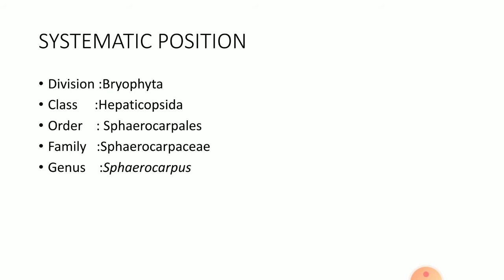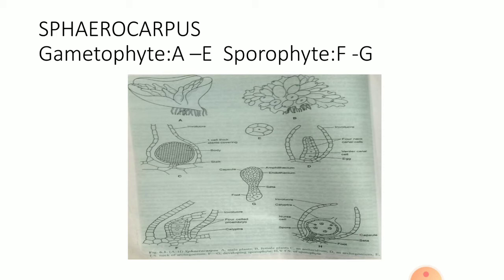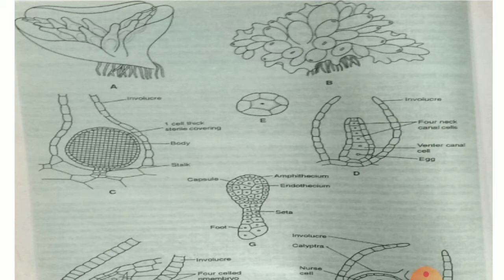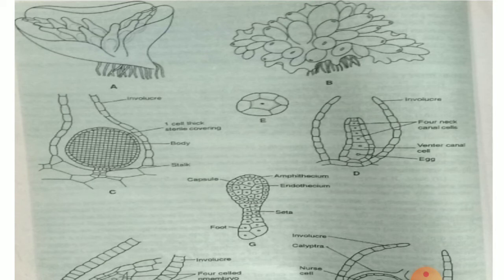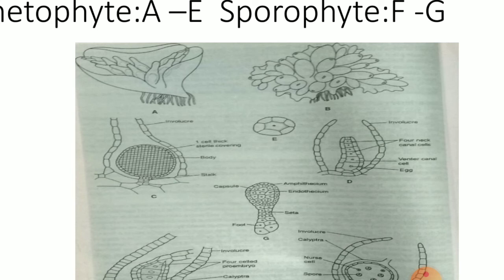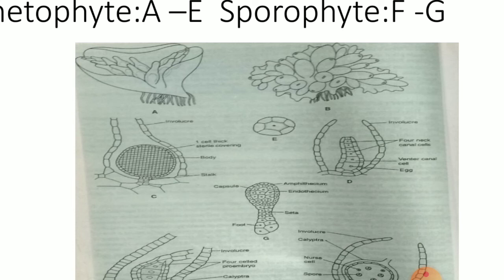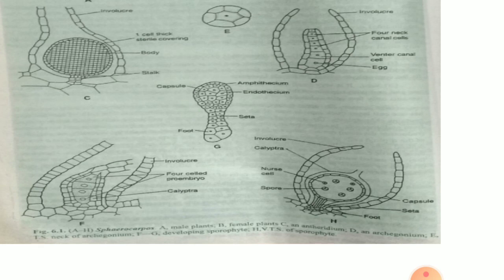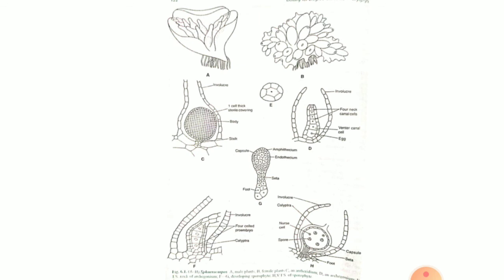Bryophytes:Genus -SPHAEROCARPUS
M.Sc _Sem-I (BOTANY)